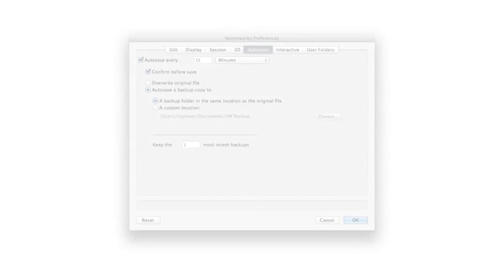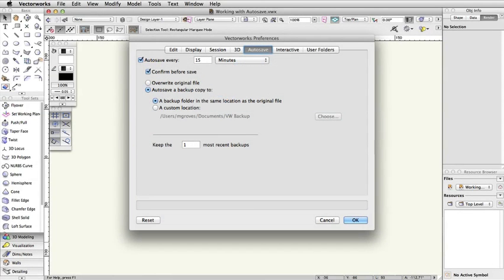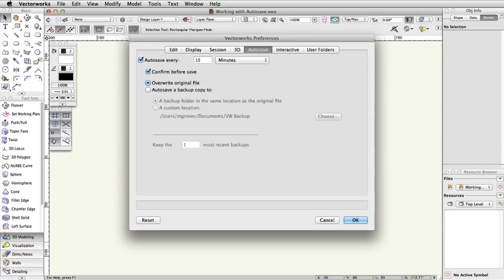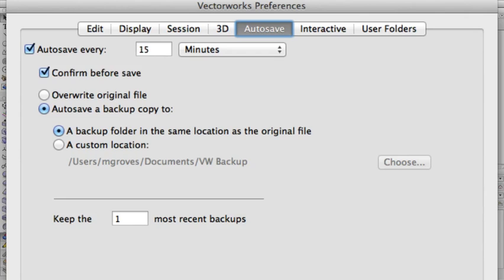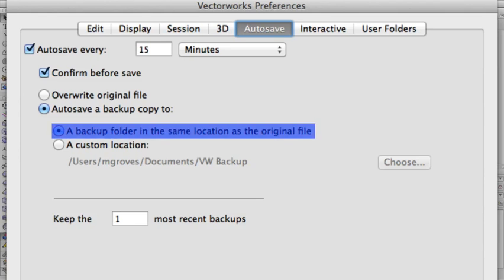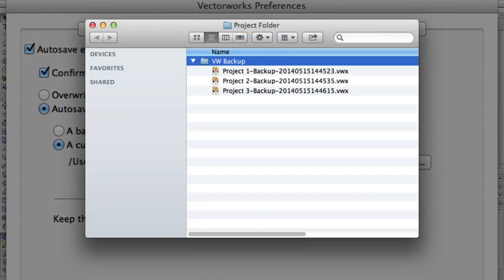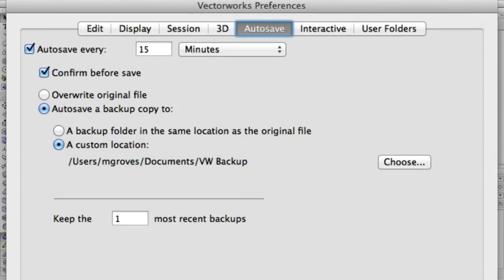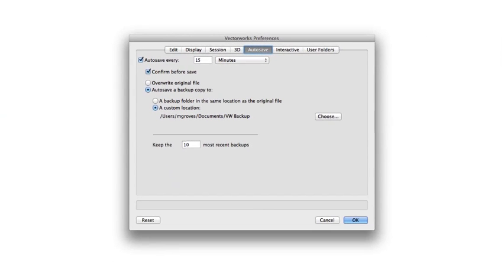Working with Autosave